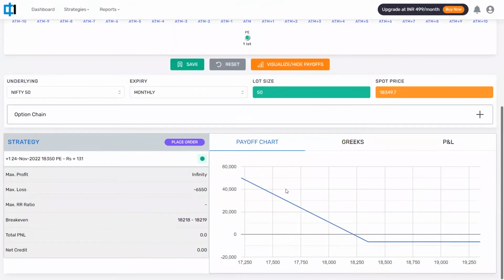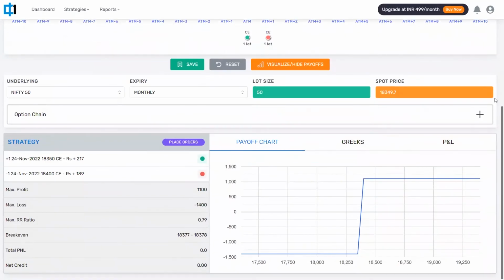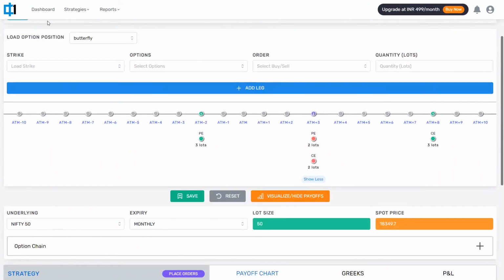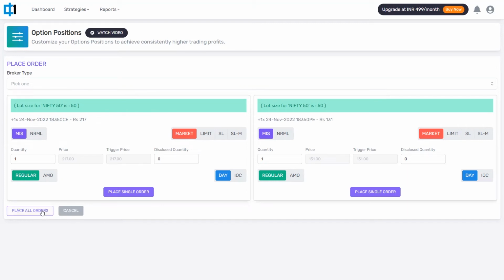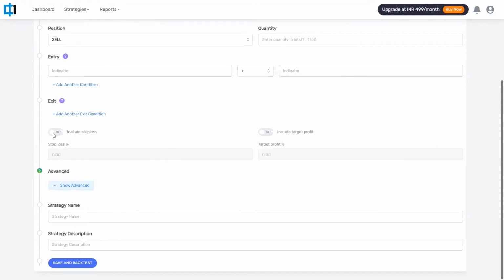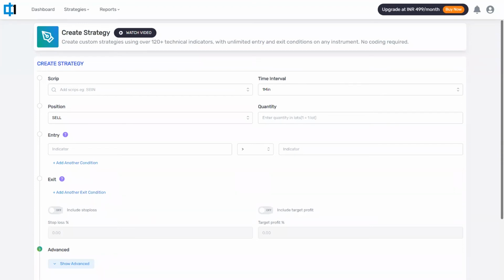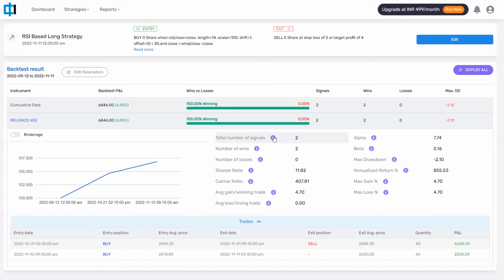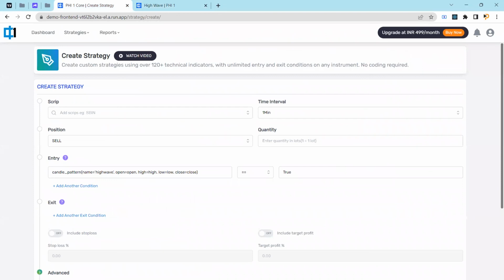Strategies for volatile markets on PHI 1 ( Webinar Recording)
Stock markets are constantly moving, this is a fact algo traders learn to deal with. But how can you refine your strategy for market's volatility?

If you are unaware about this, then learn about strategies for volatile markets  in this webinar recording.

Here’s what is  covered:

Moderate risk strategies (Options and Algo)
Low risk strategies (Options and Algo)
Strategy Refining & Paper Trading
Q&A session